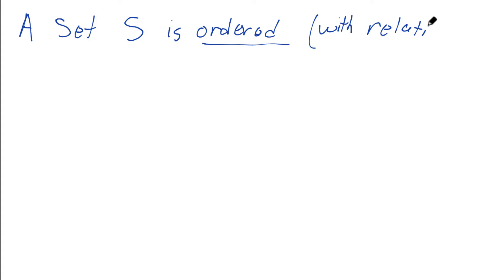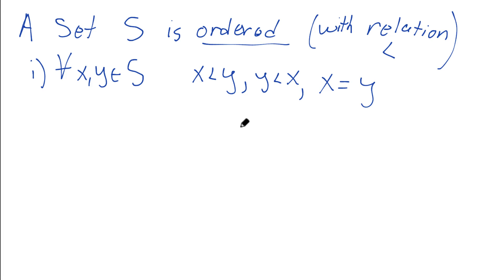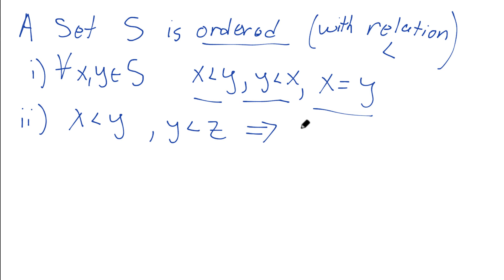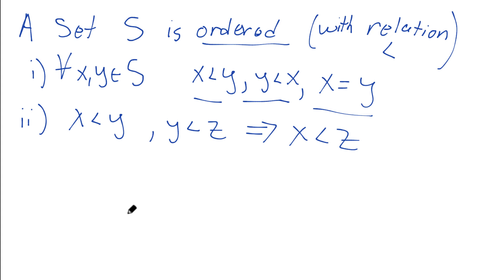Real Analysis Course #1 - Ordered Sets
Here's the first video in a series of many on the topic of mathematical real analysis. This course is fundamental and usually required for all math majors. Let's dive in with ordered sets and the study of Real Analysis!

**Note** that in definition i) exactly 1 and only 1 of the three cases must be true!